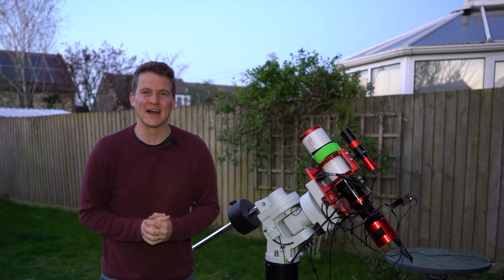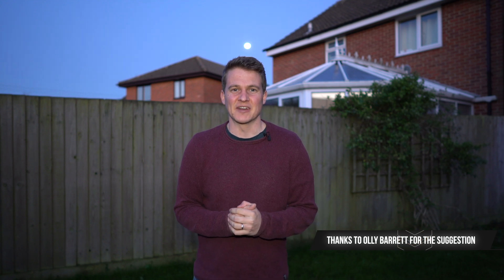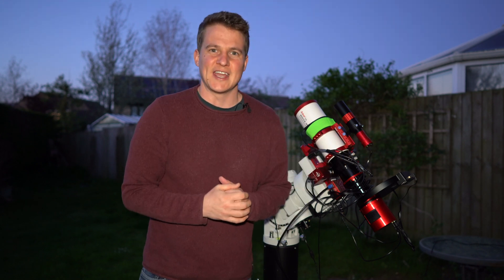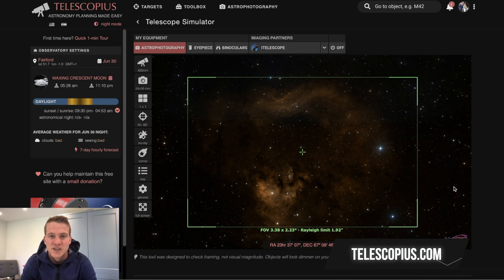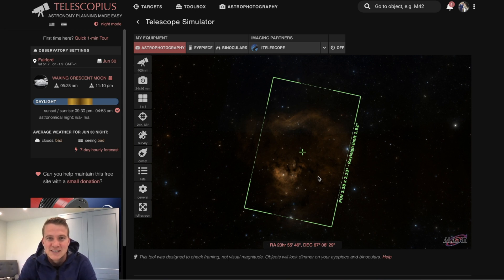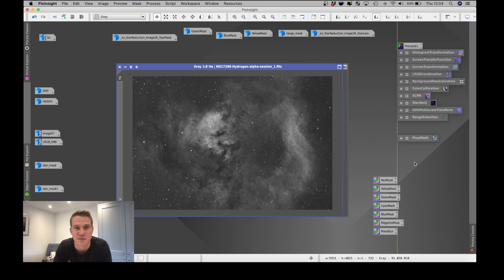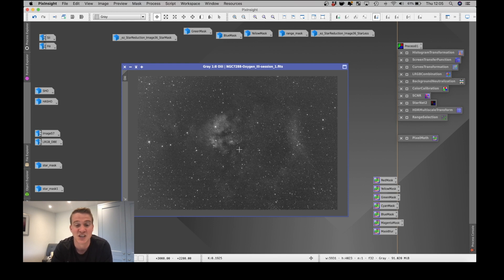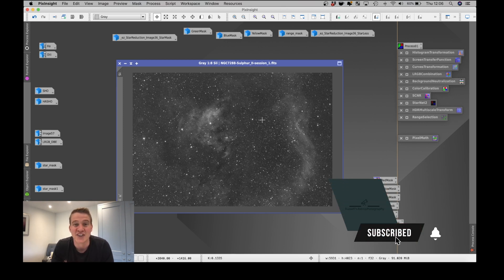Deep sky astrophotography with a FULL MOON - Photographing NGC 7822 with the Askar FRA 400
Hello all, in this video I capture the nebula NGC 7822 using the Askar FRA400 and asi2600mm pro during a full moon. I use capture this nebula using my widefield scope (Askar FRA400) and managed to capture 10 hours of total integration time.

There was a full moon during the time of shooting, so the data is not perfect especially the Oiii, however, I was really happy with the results. I'm absolutely loving the Askar FRA400 at the moment, its seems to be a fantastic pairing with the asi2600mm pro.

Equipment used:
- asi2600mm pro
- Askar FRA400
- Antila Ha, Sii, and Oiii filters
- IOptron CEM60 Mount
- Asiair pro
- ZWO asi120mm guide came with the ZWO f4 mini guide scope.
- Stacked in APP, Processed in PixInsight, with final touches in Lightroom.

Ha: 23 x 420 seconds
Oiii: 31 x 420 seconds
Sii: 32 x 420 seconds